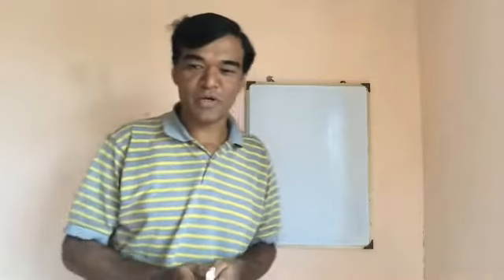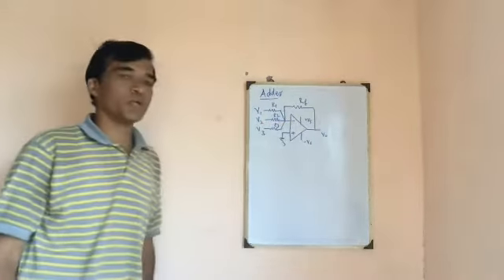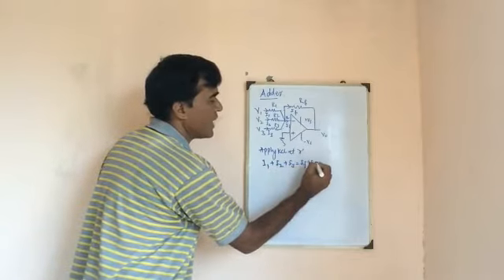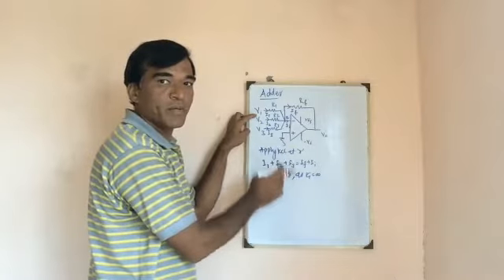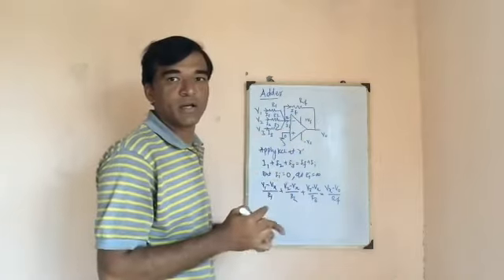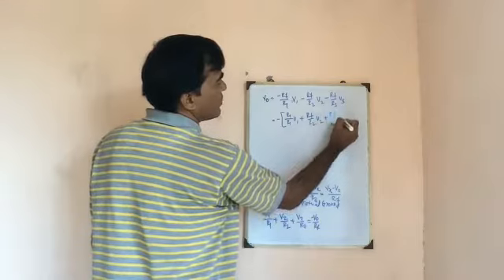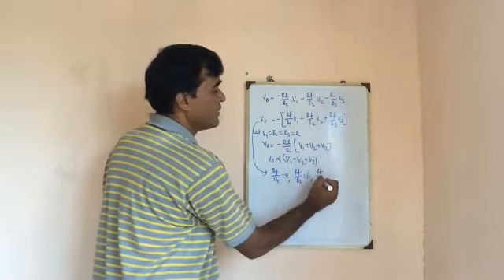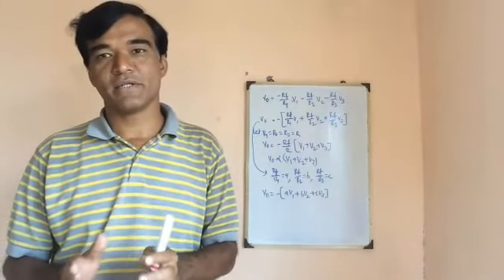Summing Amplifier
Op amp